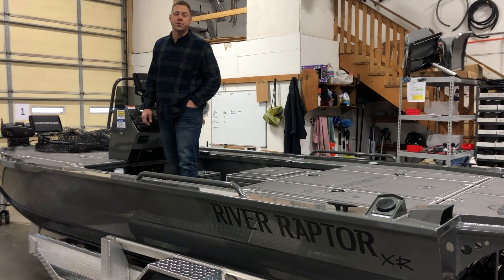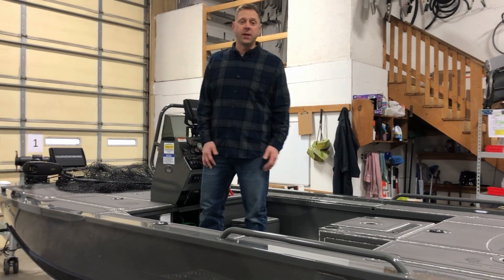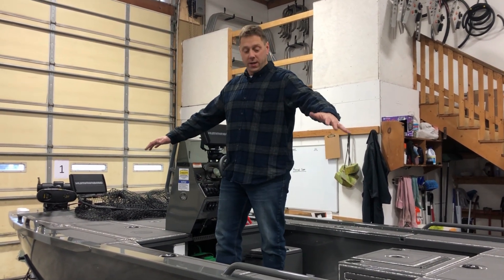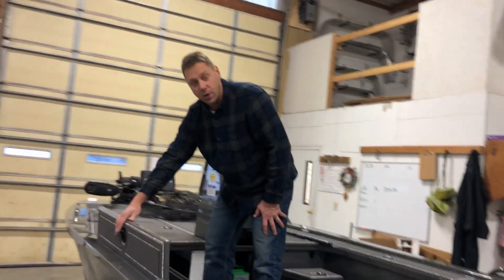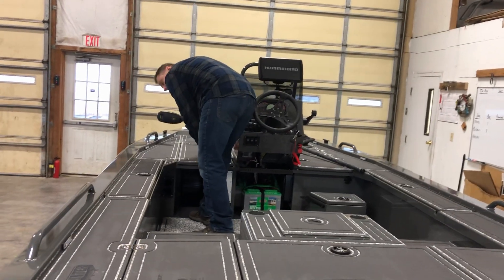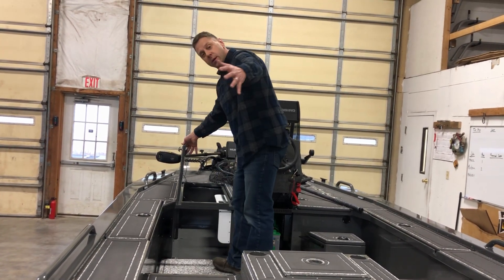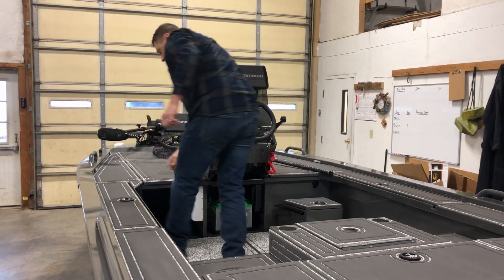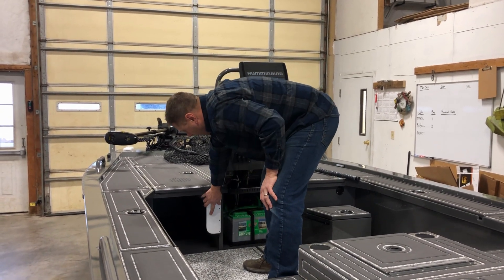MUSKY EDITION!!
New River Raptor XR Musky Edition getting ready to hit the water!